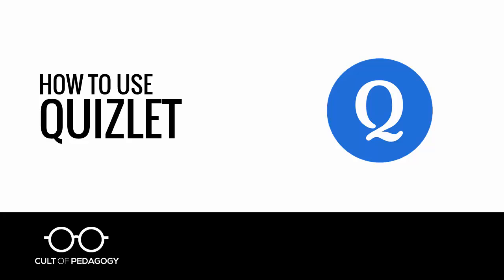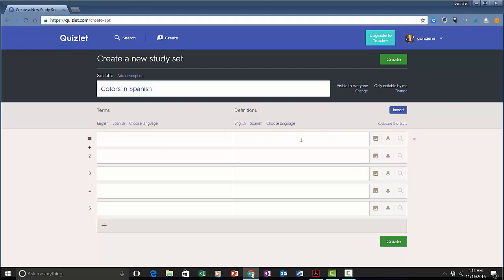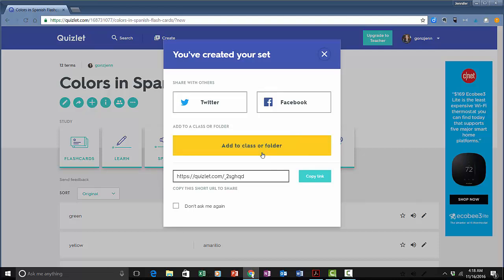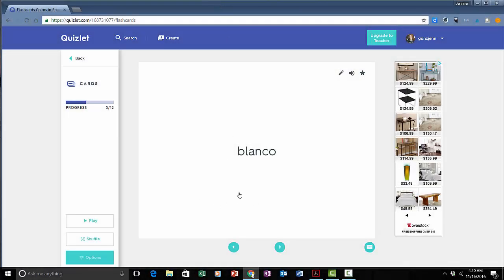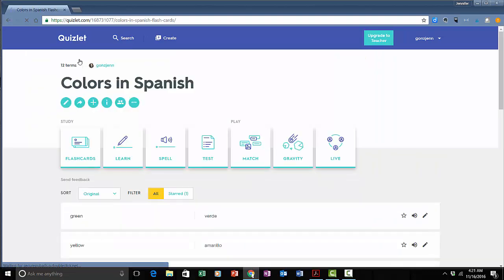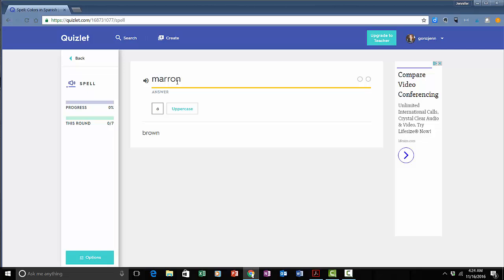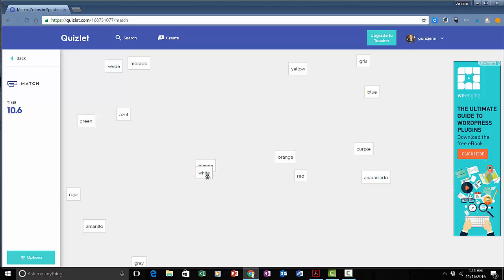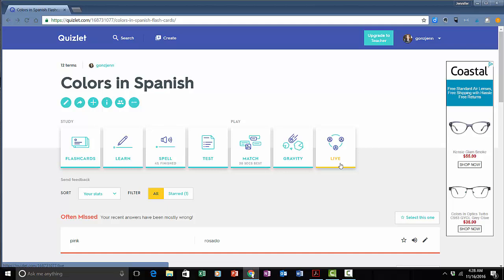How to Use Quizlet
Quizlet is a free online flashcard creator, but it does so much more than simple flashcards! This video shows you some of the other ways you can study your content with Quizlet. Learn more about how you can use technology in the classroom in the Teacher's Guide to Tech